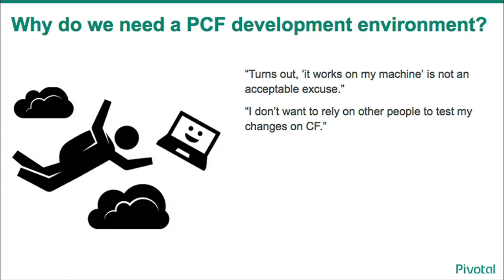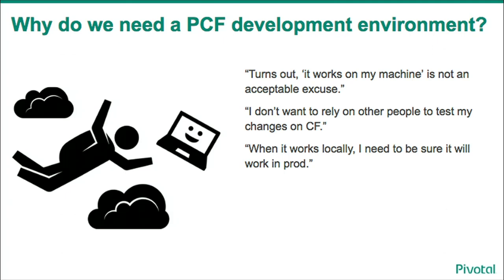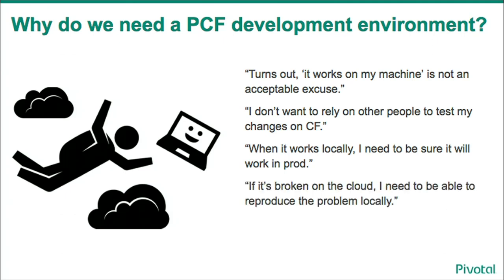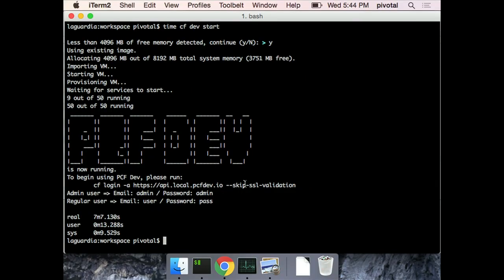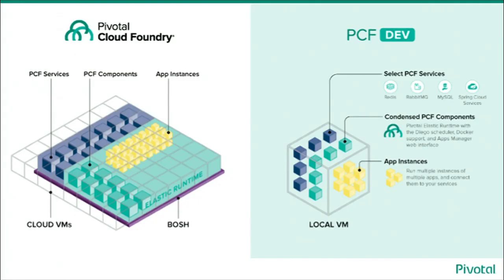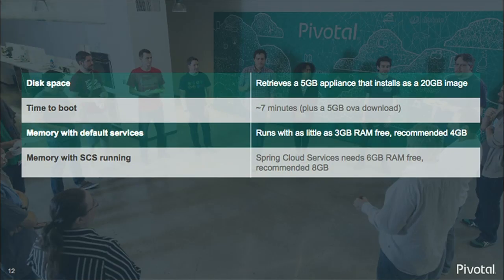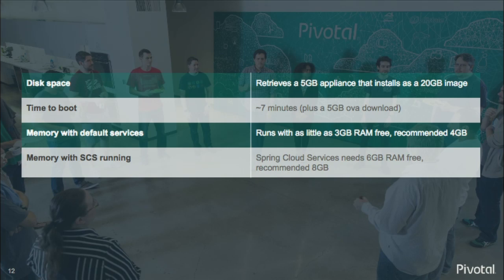PCF Dev: Spring Cloud Services in Your Pocket — Keaty Gross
PCF Dev is a new distribution of Cloud Foundry designed to run on your laptop or workstation. It is intended for programmers who wish to develop and debug their applications locally on a fully-featured Cloud Foundry. Or PMs who want to do acceptance offline. Or newbies interested in exploring Cloud Foundry. It is definitely intended for you.

It is also a product that has gone through its fair share of metamorphoses to be the light-weight, easy to install tool you see before you today. So whether this is the first time you've heard of PCF Dev or you're already using it daily, join us to learn a little about its history, its roadmap, and what sort of peculiarities arise when you pack an entire Cloud Foundry onto one VM.